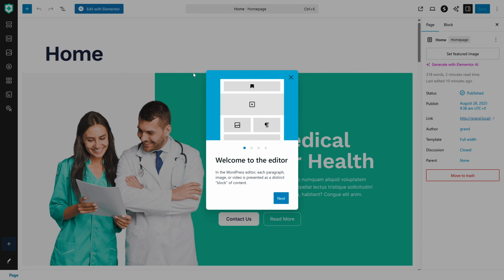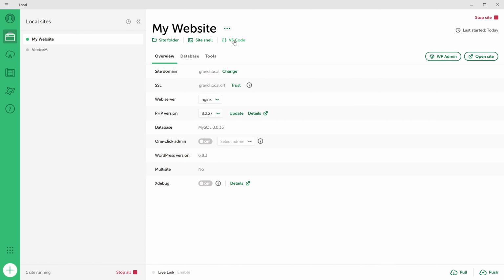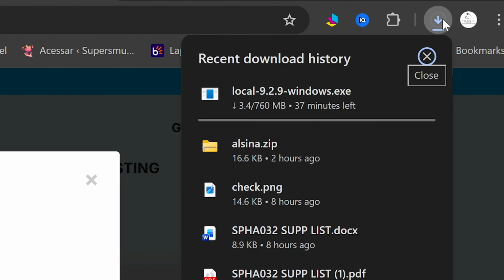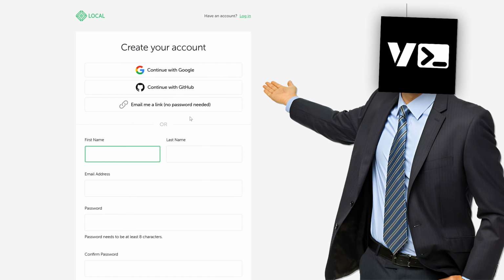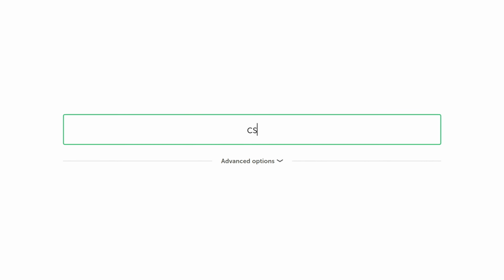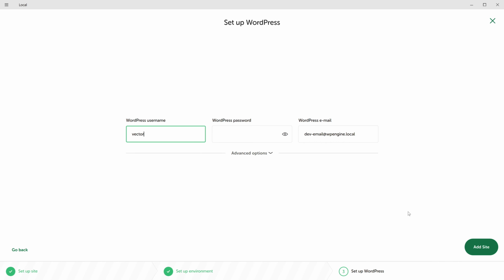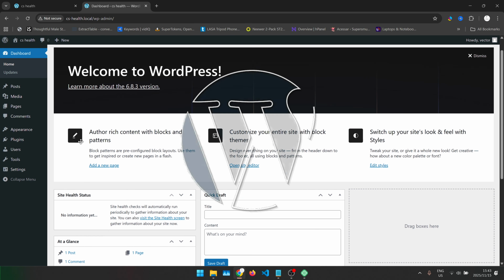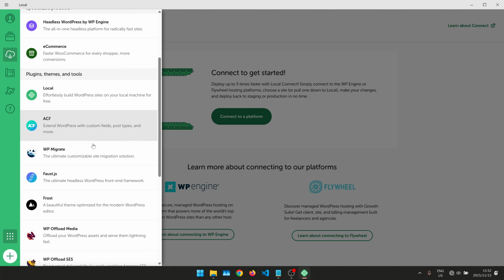Install WordPress Locally (Easiest Method) 🧐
How to Setup a LocalWP? 🔰 | Install WordPress Locally

This is the easiest and fastest method for beginners, developers, and anyone who wants to build a WordPress site offline without buying hosting or a domain. Lets look into How to Setup a LocalWP , this way , we can  Install WordPress Locally.

WHY USE LOCALWP?
► It's 100% FREE to use.
► Work on your sites offline, anytime, without an internet connection.
► Get full access to your website's code and database.
► Easily manage multiple WordPress projects from one dashboard.

📌 Chapters
0:00 - The Easiest Way to Install WordPress Locally
0:27 - Why Use LocalWP? (The Benefits)
0:57 - How to Download & Install LocalWP
1:31 - First-Time Setup
1:57 - How to Create a New WordPress Site
2:35 - Accessing Your New WP Dashboard & Site

• LocalWP by Flywheel
• WordPress
• VSCode (optional)

⚡ Clone WordPress Sites
🩵CloneWebx:

🎨 WordPress Tools
✅Elementor Pro:

🖥️ Genuine Windows 11 OEM Keys (Keysfan)

🔥 Keysfan Special Sale!

[ 🛠️ Build Apps & Grow Your Tech Skills ]

🎉 Happy Coding! 🔧💻